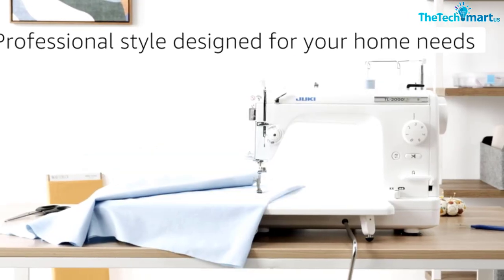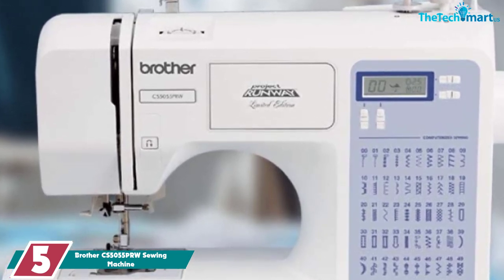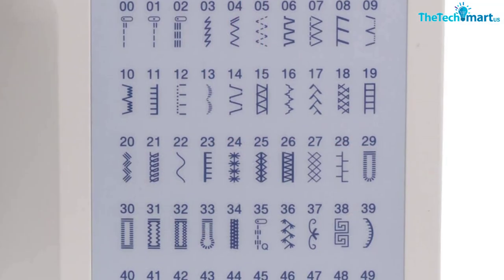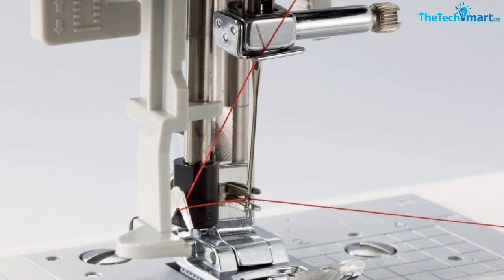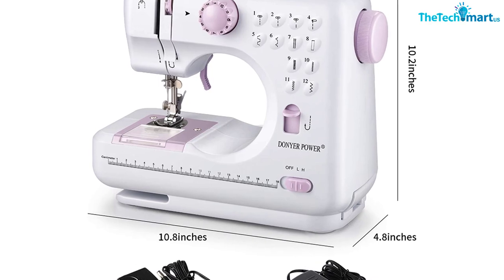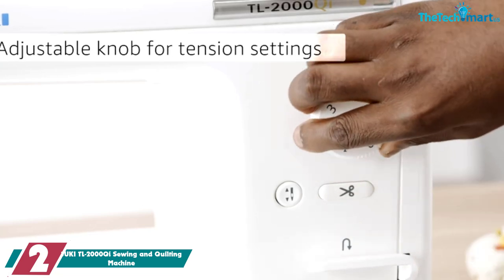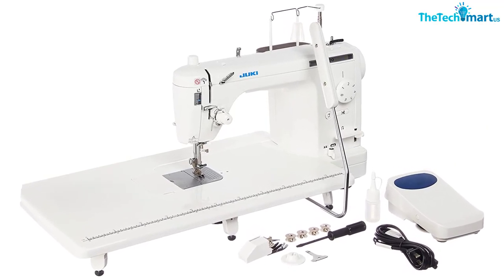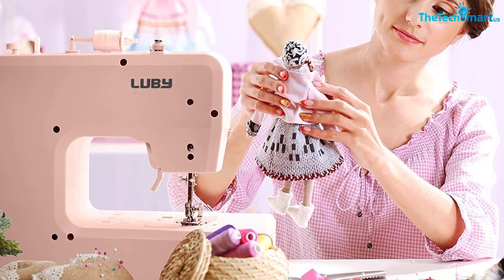▶️Top 5 Best sewing machine for beginners in 2024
▶️  In This video We recommended the top 5 best sewing machine for beginners

▶️ 5.Brother CS5055PRW Sewing Machine

▶️ 4.DONYER POWER Electric Sewing Machine

▶️ 3.Sewing Machine Portable Crafting Mending Machine

▶️ 2.JUKI TL-2000Qi Sewing and Quilting Machine

▶️ 1. Luby Purple Sewing Machine

Are you Searching for Best sewing machine for beginners? So now you are in the right place for getting the valuable info on sewing machine for beginners.

In this video we short listed the top 5 Best sewing machine for beginners on the market in 2023. We made this list based on our

We have tested each sewing machine for beginners and tried to include an in-depth information of sewing machine for beginners in our Video which will be enough to fulfill all of your needs. We recommended The Top 5  Best sewing machine for beginners In this video. All of them are maintain the quality. If you want to buy Best sewing machine for beginners, we think this list will be very helpful to you.

We hope you like the  Best sewing machine for beginners  we select for this year.

If you have any questions related to the  Best sewing machine for beginners which are listed here, please leave a comment down below and we will get back to you as soon as possible.